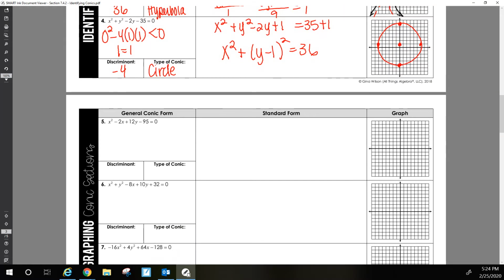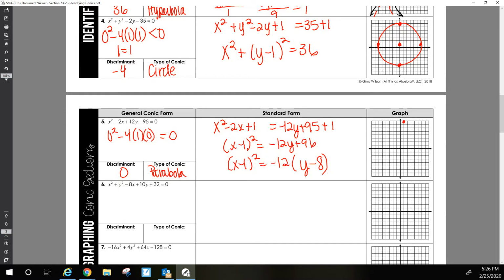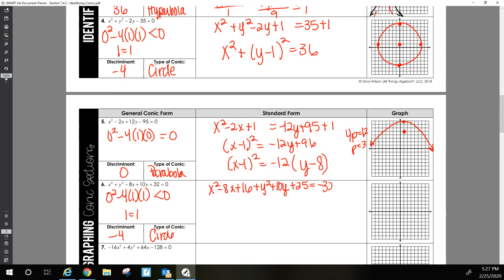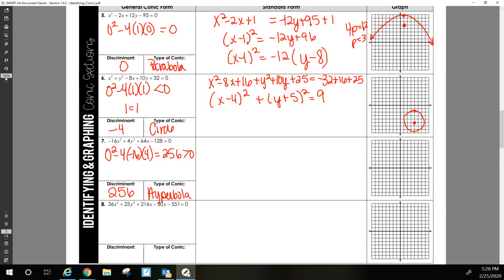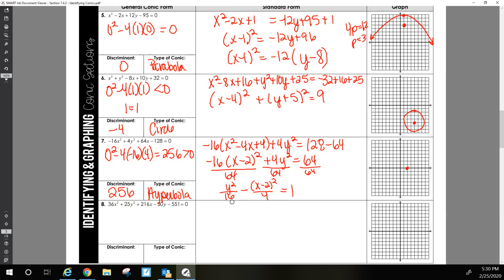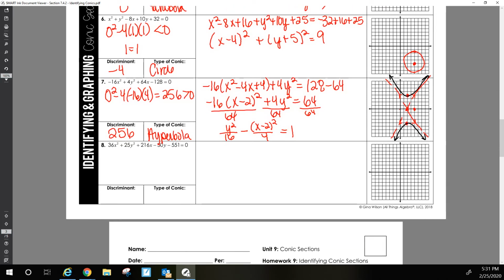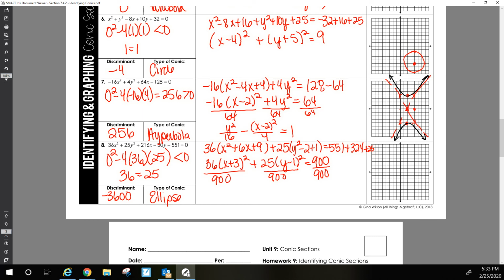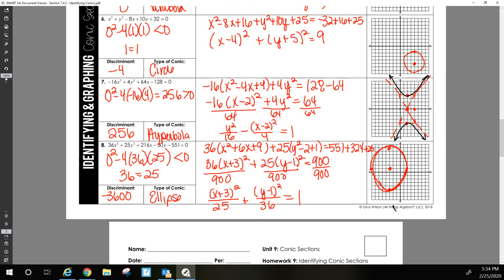7.4.2 Identifying and Graphing Conic Sections Ex 5-8